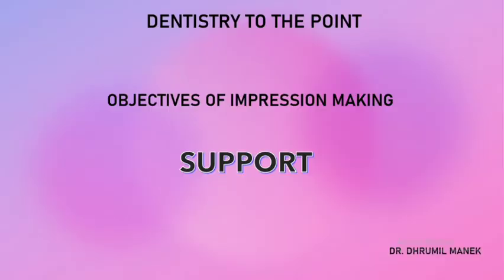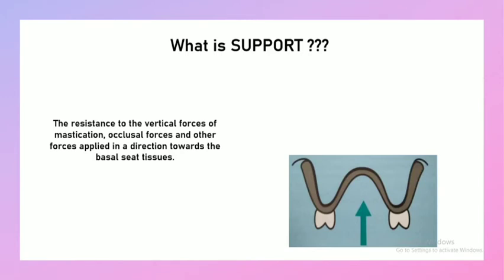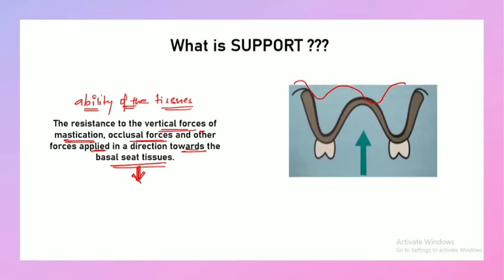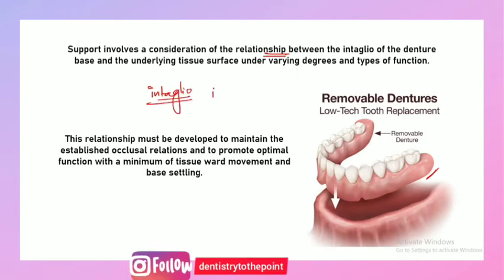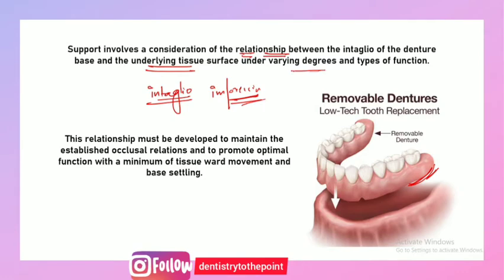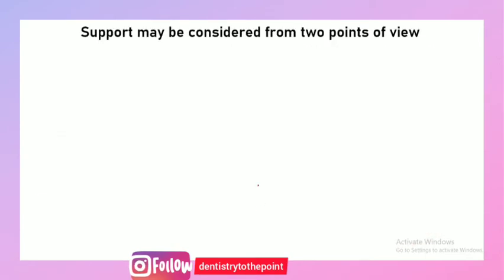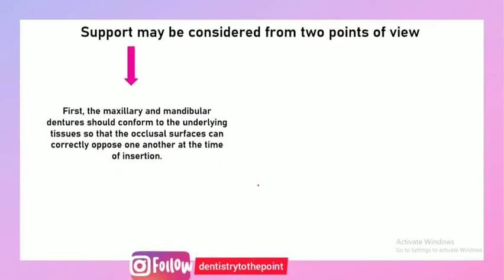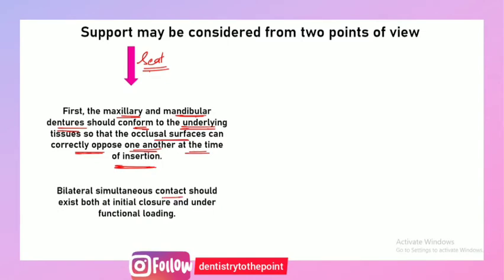OBJECTIVES OF IMPRESSION MAKING : SUPPORT PART 1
This video is based on SUPPORT in terms of objectives of impression making.This topic is a series of 3 parts.
please do watch all the parts for better understanding of the topic.